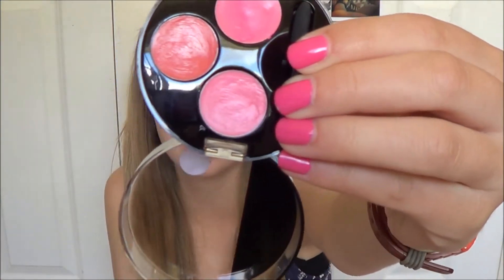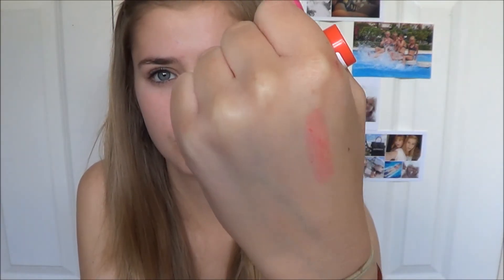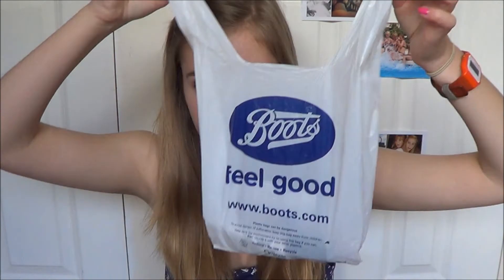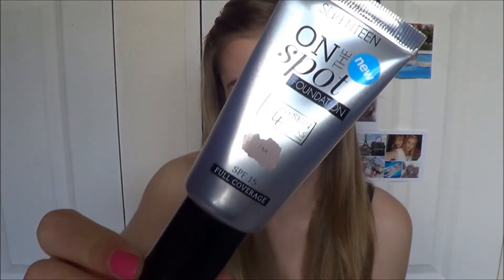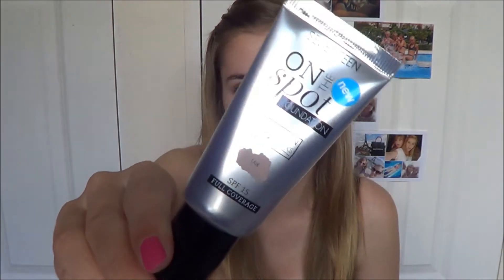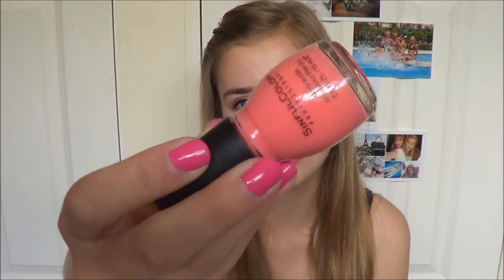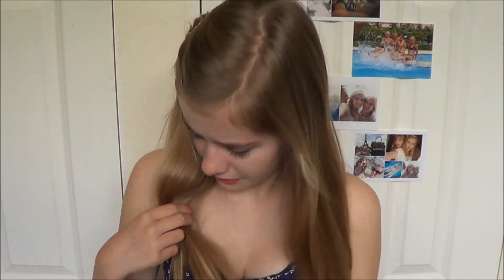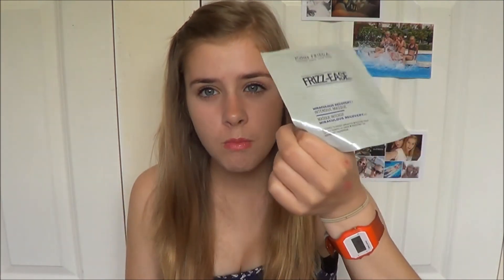Smallish Haul! - Tripod, MUA, No7, John Freeda, Seventeen